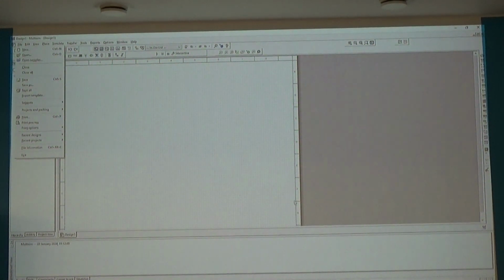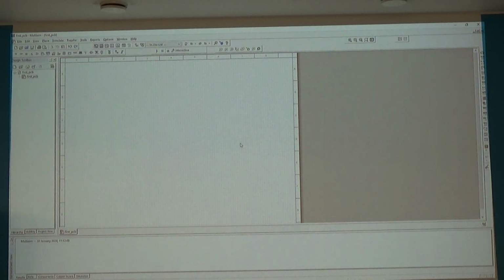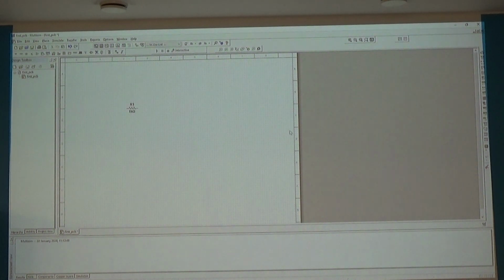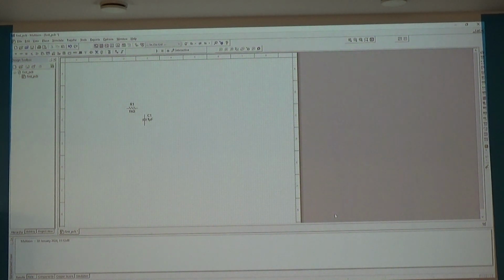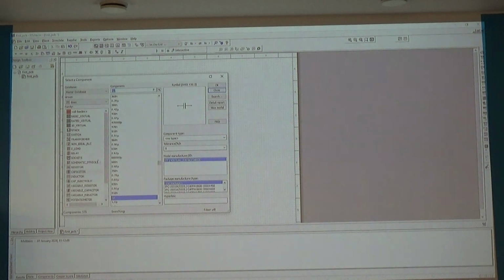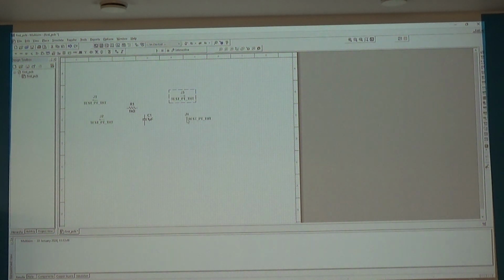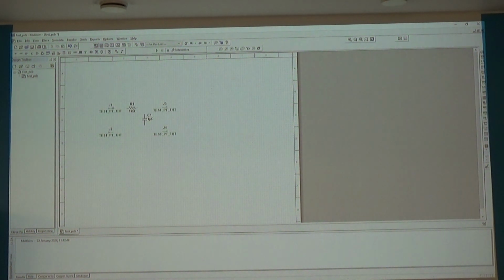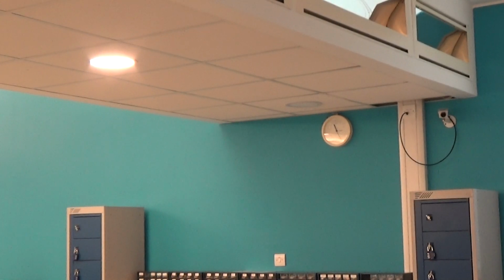CE721 2024 Week 2